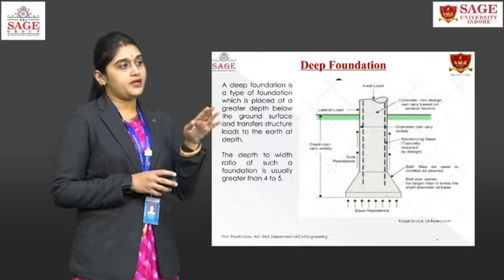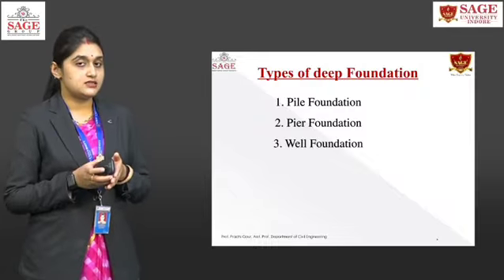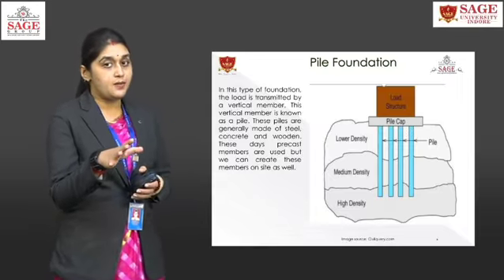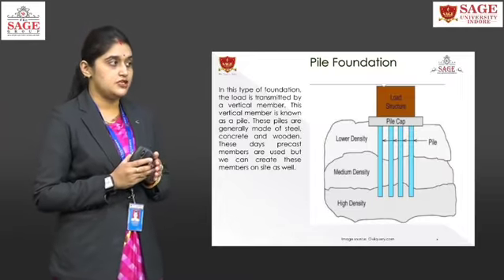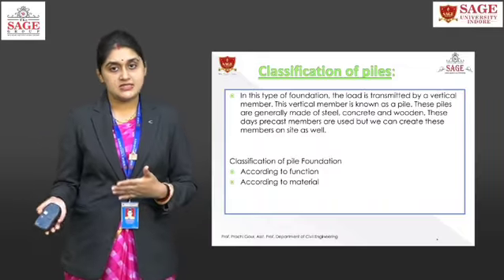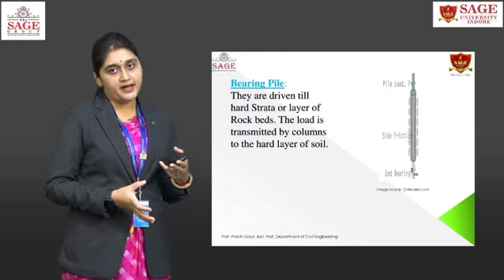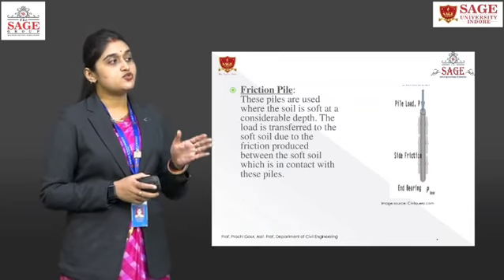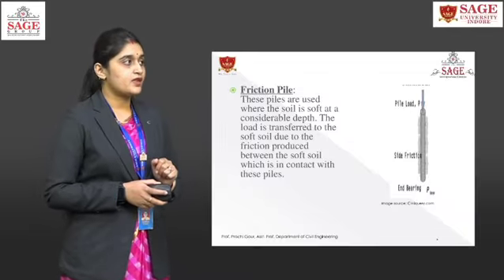Lecture series on Foundation Engineering Concept-I, Topic: Types of Deep foundation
Lecture delivered by : Dr. Prachi Gour